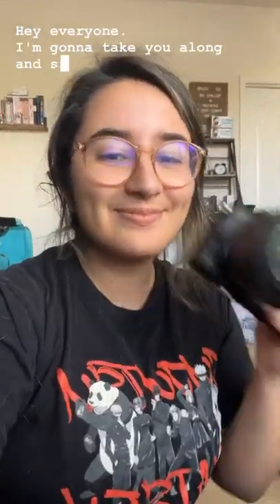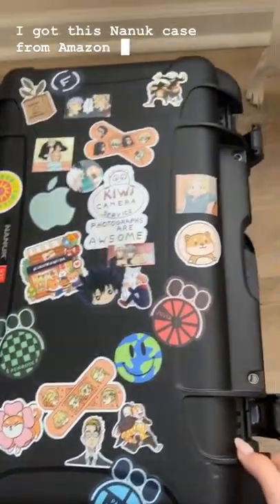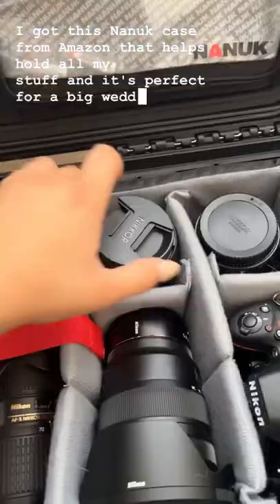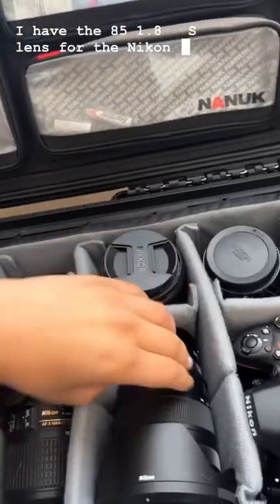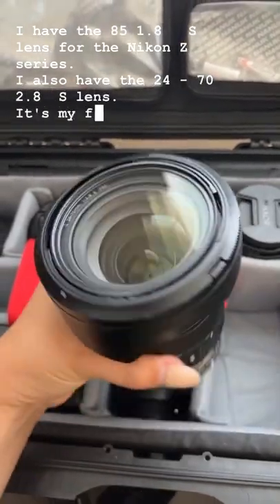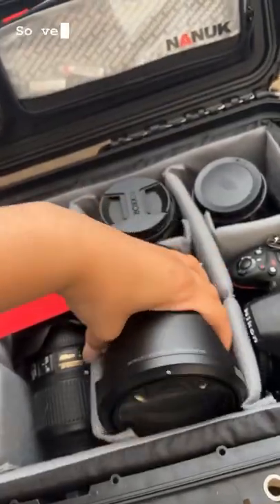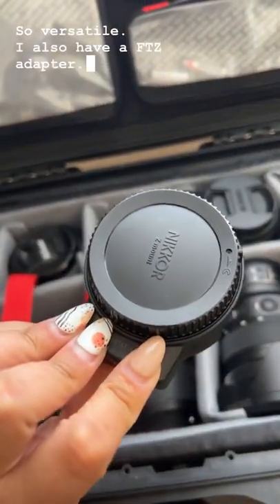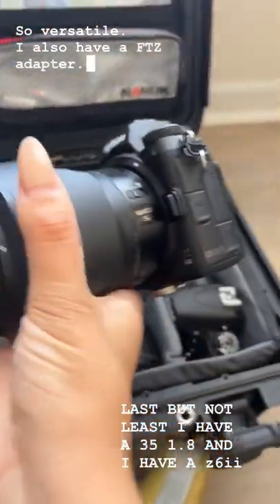What's in my camera case?